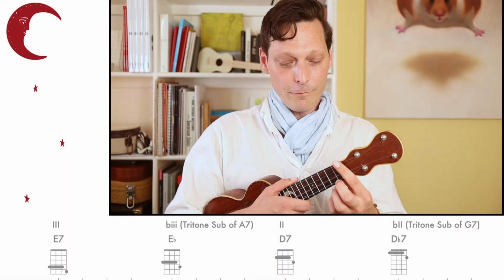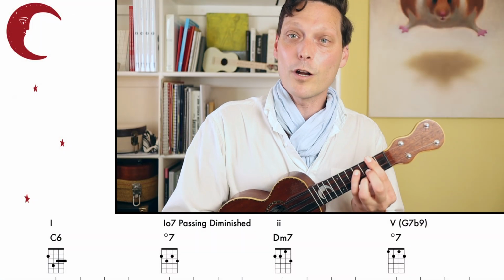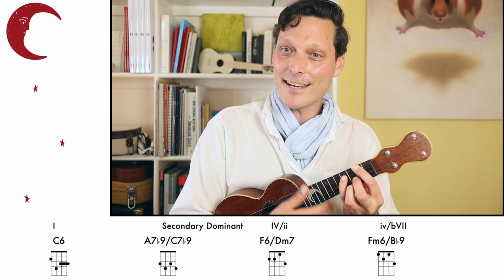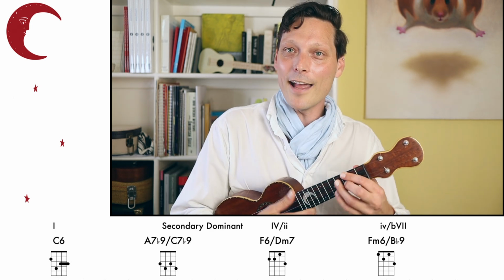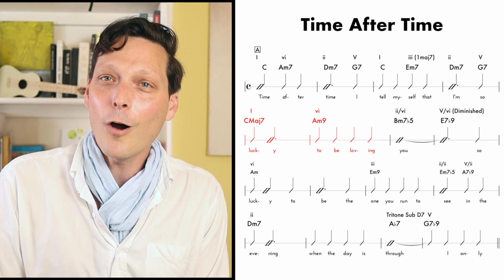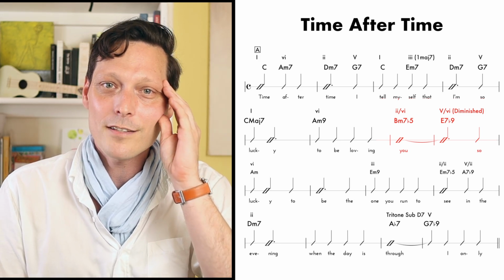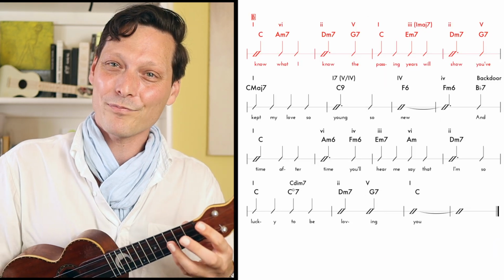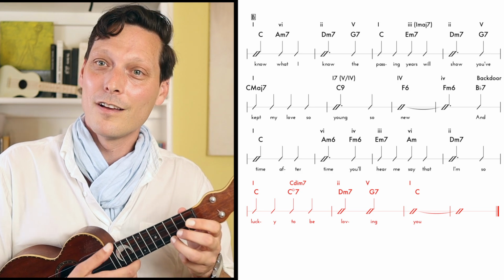ONE Chord Progression to Unlock Jazz Harmony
Ready to dive into the exiting world of jazz ukulele? It may seem impossible at first, but with just a little insight, those "complex" chord changes become a piece of cake! In this lesson I will demystify jazz progressions, helping you quickly learn songs and even make your own creative choices when it comes to harmony. Making a song your own is the heart and soul of the music!

We’ll break down one foundational progression underpins the harmony of most songs in the great American song book exploring the common chord substitutions that bring that signature sound to the music Then, we’ll put it into action with a deep dive into the Chet Baker classic "Time After Time"—giving you the tools to truly understand the harmony to this iconic song.

If you want to put these skills to use with weekly lesson join us over on the Magic Ukulele Club - the largest online resource for jazz ukulele:

0:00 Jazz Harmony is one Chord Progression
0:41 The Chord Progression and How it Works
3:26 iii is I
5:23 Make it Move (Dominant Substitution)
7:21 Tritone Subs
10:11 Get Diminished
12:10 Backdoor/Minor 4
14:06 What You Need to Practice
16:03 Seeing the Changes in 'Time After Time'